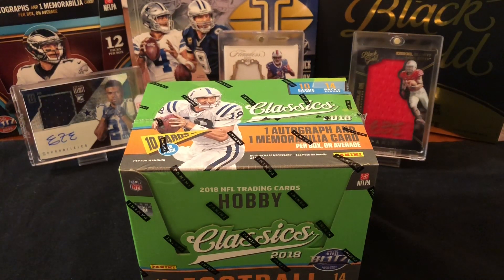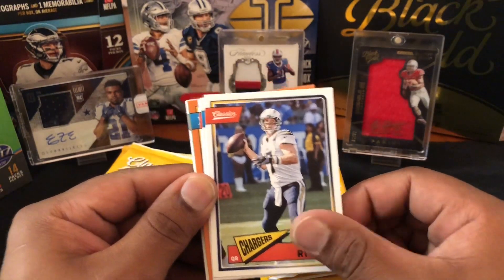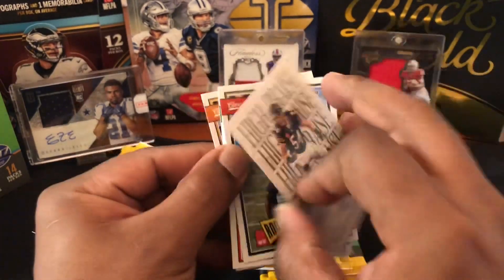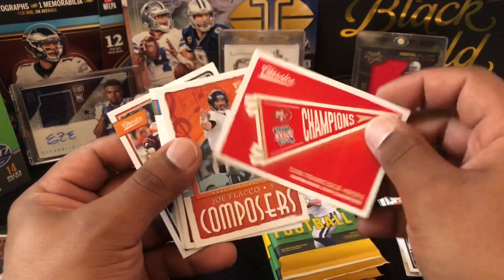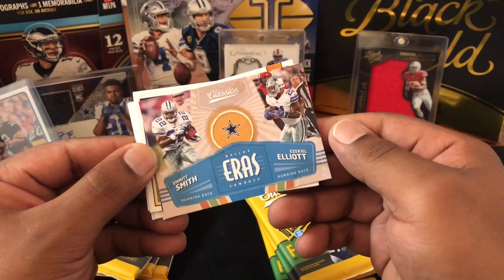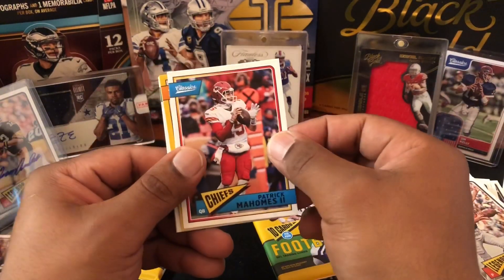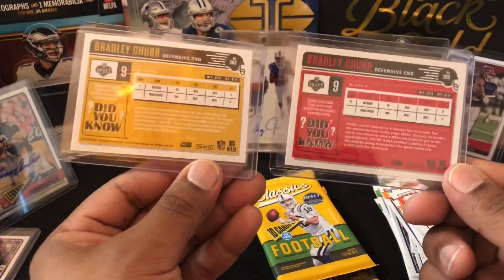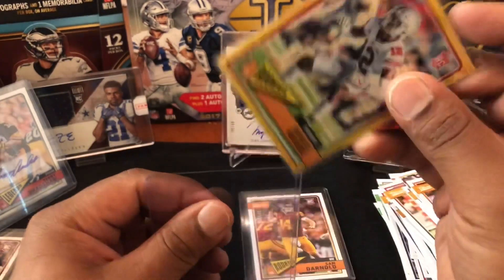2018 Classics Football Hobby Box. Multiple Legend QB Hits!!